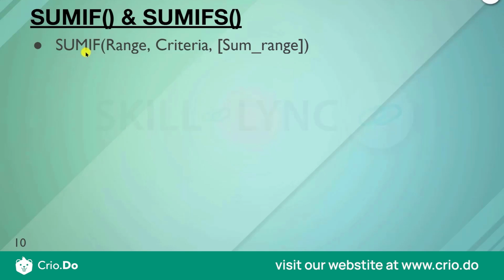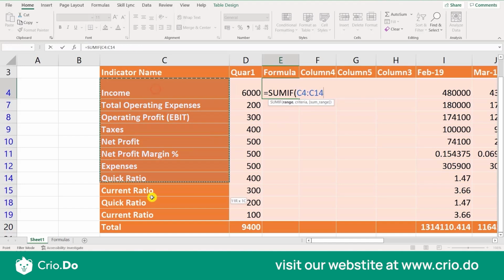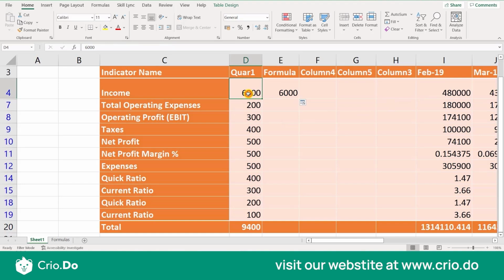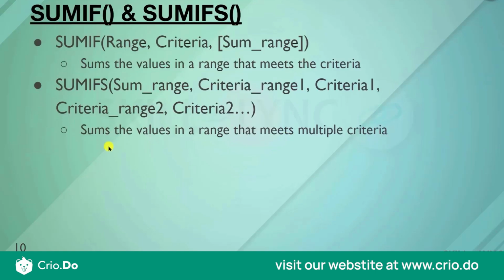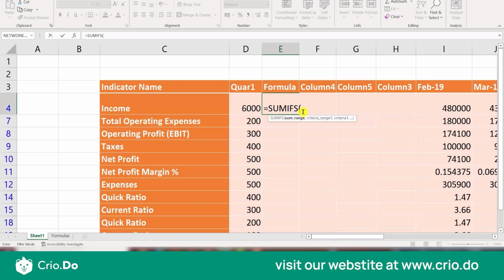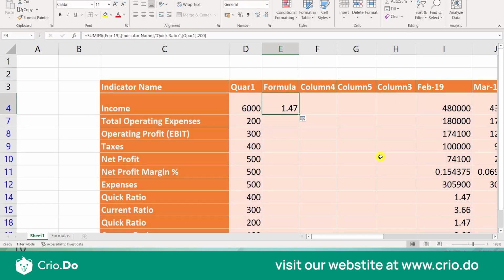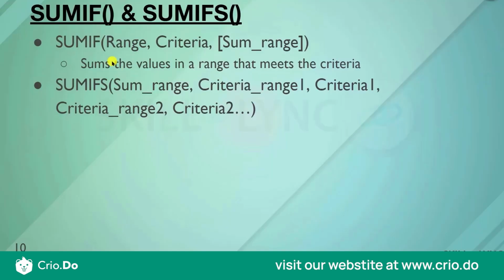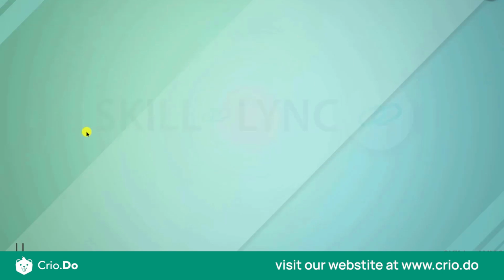Master Excel 2024: The Ultimate Guide to Mastering SUMIF and SUMIFS for Conditional Data Analysis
Enhance your Excel skills with our in-depth guide on SUMIF and SUMIFS. Learn practical applications, tips, and advanced techniques for accurate data analysis.

Chapters:
[00:00] Introduction to Conditional Functions in Excel
[00:15] Basics of the SUMIF Function
[00:34] Applying SUMIF with Multiple Arguments
[01:15] Practical Examples of SUMIF
[02:20] Combining IF with SUM for Advanced Analysis
[06:40] Understanding the SUMIFS Function
[09:26] Advanced SUMIFS with Multiple Criteria
[12:23] Recap: SUM, SUMIF, and SUMIFS Functionality
[13:39] Handling Strings and Numbers in SUMIF and SUMIFS
[15:25] Nesting and Integrating Other Excel Functions
[15:40] Conclusion and Best Practices